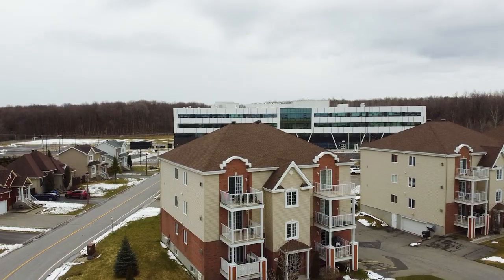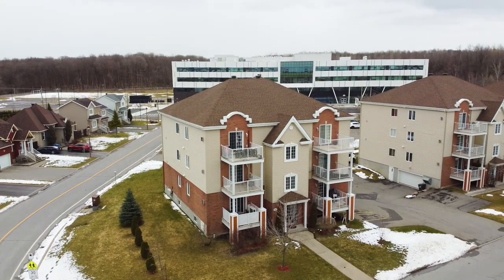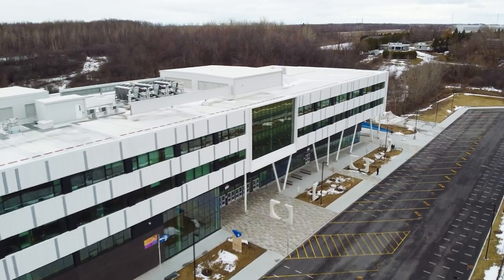The Hidden History of 910 Rue de Clichy Revealed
Uncover the hidden history of 910 Rue de Clichy in this revealing video about the condo in Vaudreuil. Explore the secrets of this historic location!
Come check out 202-910 De Clichy in Vaudreuil